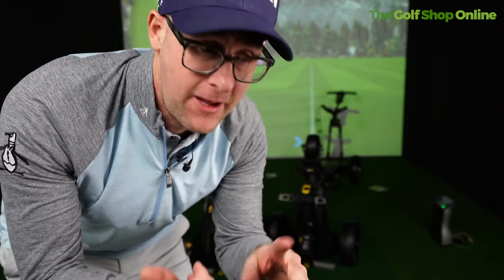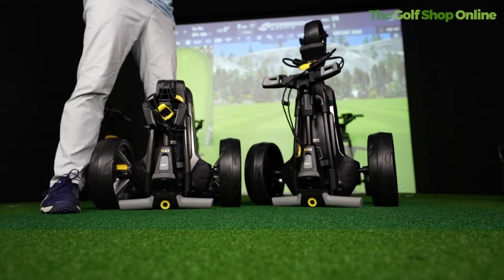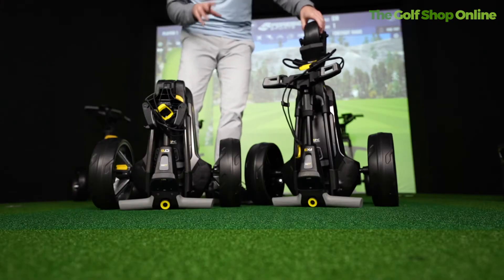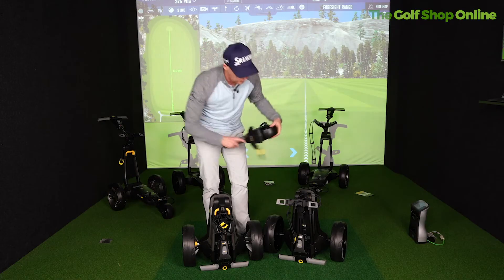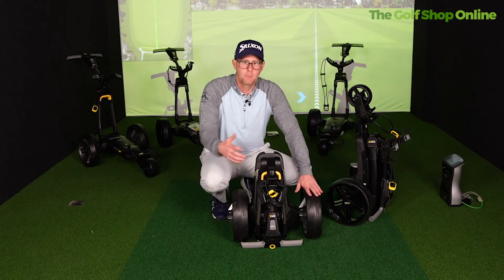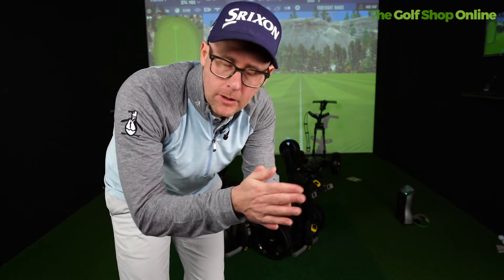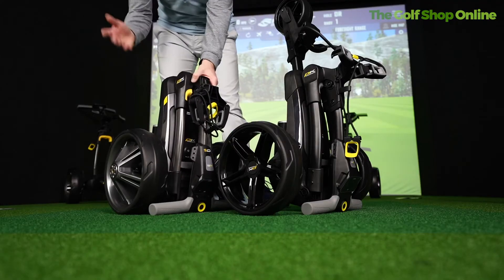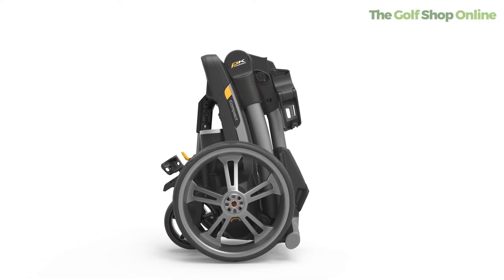What's the difference between Powakaddy CT6 and FX3 Trolleys?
Mark Crossfield takes a look at the Powakaddy CT6 and FX3 models to explore the difference between these two fantastic trolleys.